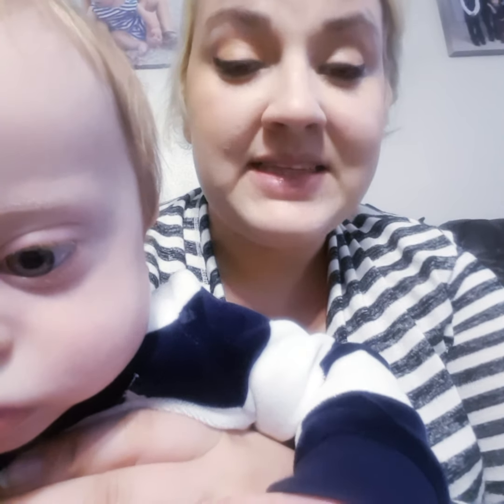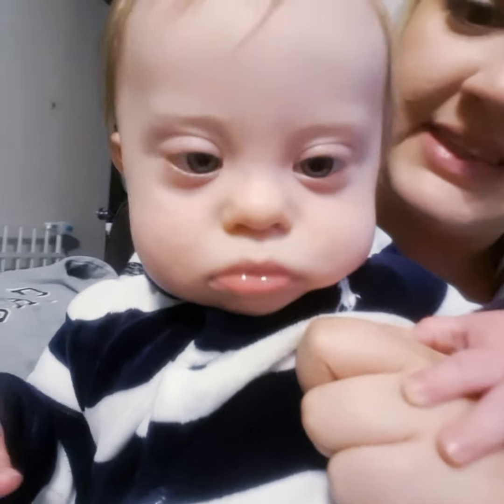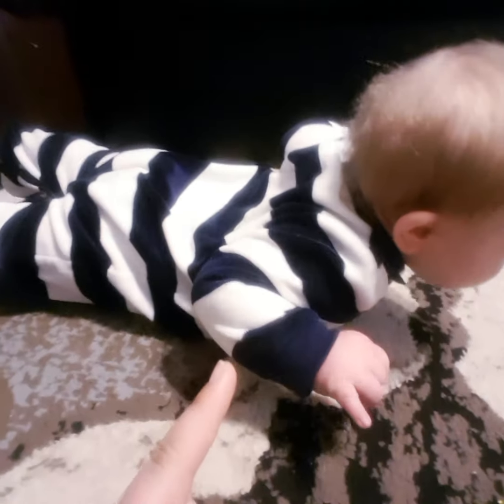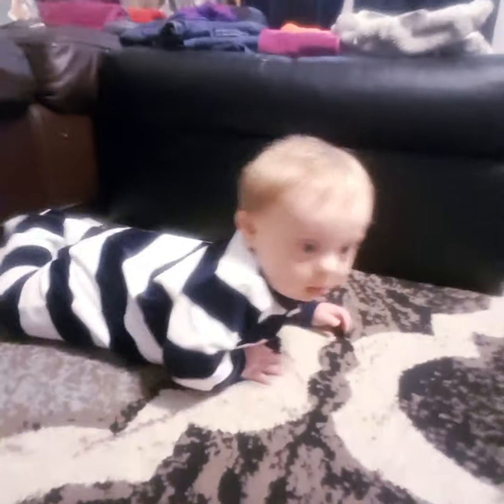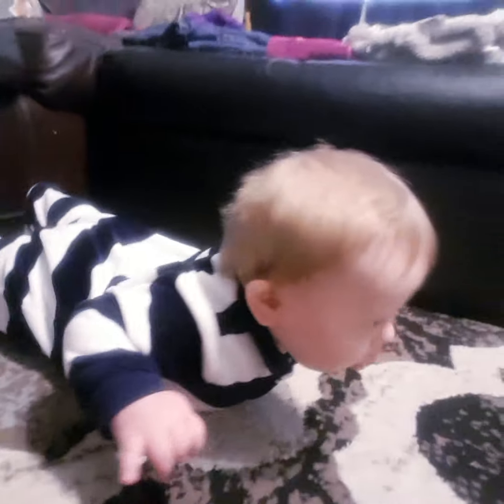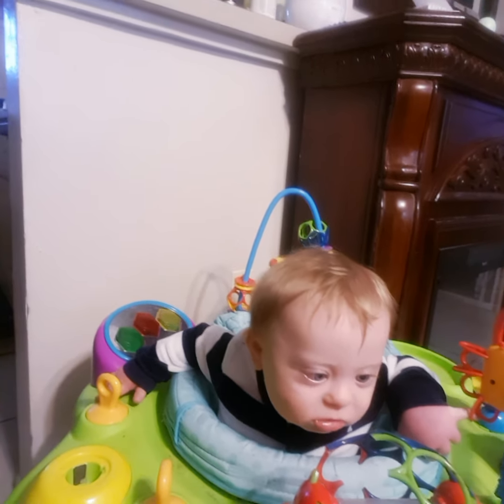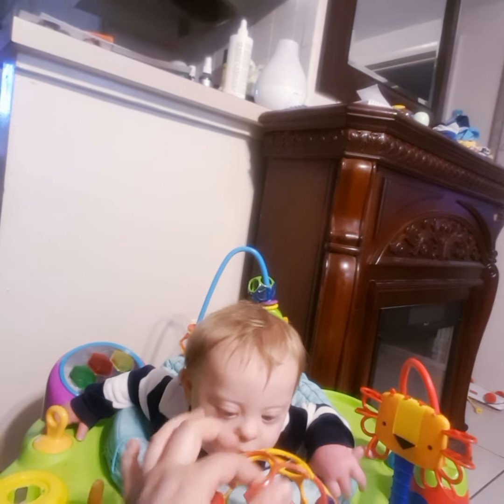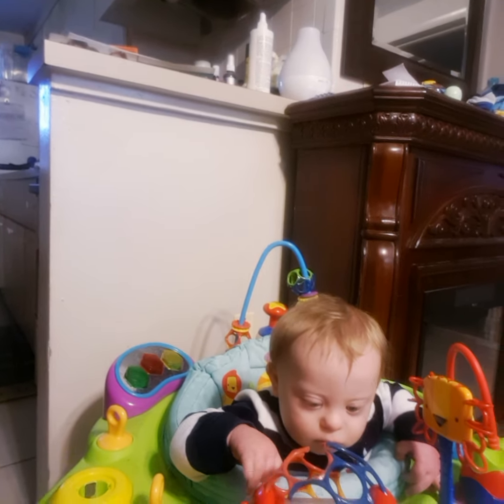6 to 7 month update son with trisomy 21/ down syndrome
This update was for month 6 and 7. We have been working on sitting eating and crawling. We haven't mastered anything yet that every day we try our best.